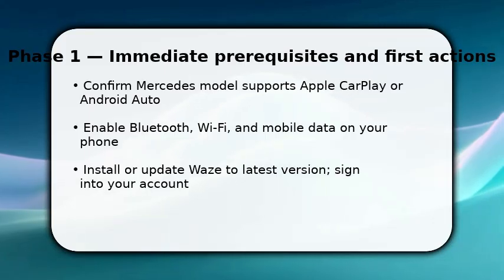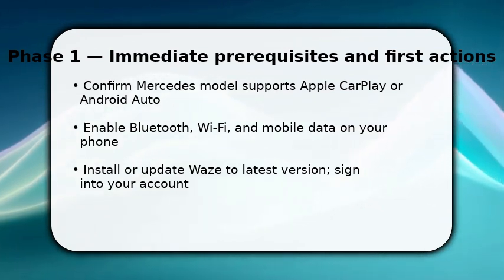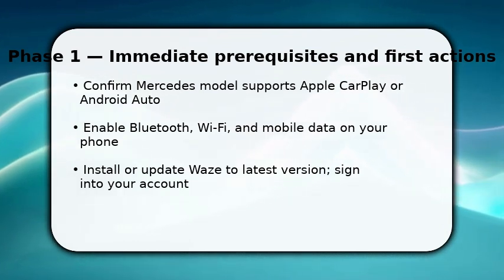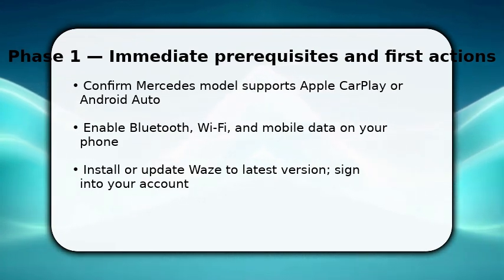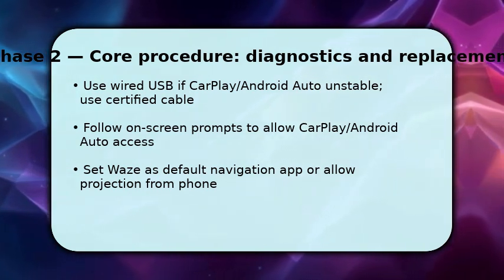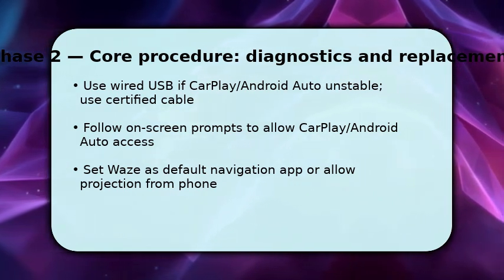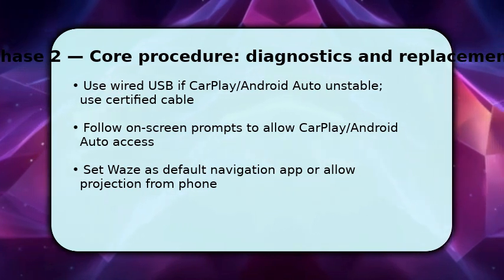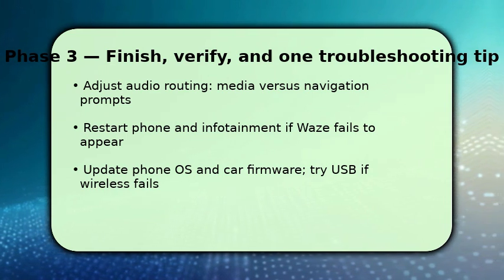How to Connect Waze to Car Screen Mercedes (full Guide)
How to Connect Waze to Car Screen Mercedes (full Guide) | 🔒 Surfshark VPN Deal — Stay private and secure. $1.99/mo + 3 Months Free ▸

Discover the step-by-step process of integrating Waze into your Mercedes car's display for enhanced navigation and real-time traffic updates. This comprehensive guide covers all necessary settings, compatibility checks, and troubleshooting tips to ensure a seamless experience.

Waze, Mercedes Car Screen Connectivity, Navigation Integration Guide, Real-Time Traffic Updates for Mercedes, Car Display Waze Setup Steps, Compatible Models with Waze in Cars, Troubleshooting Tips for Waze and Your Vehicle, Enhanced Driving Experience Using Waze